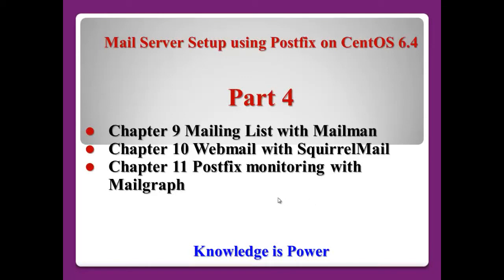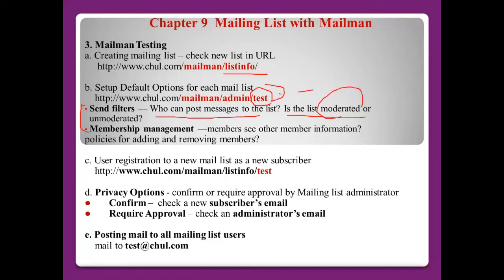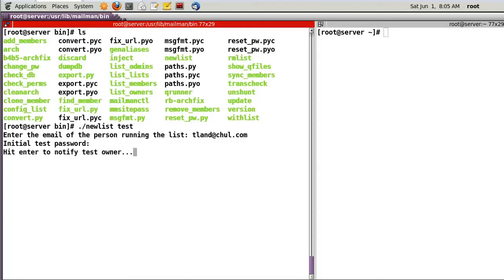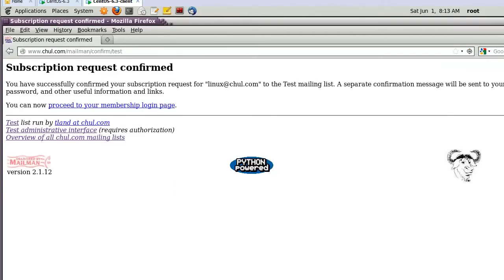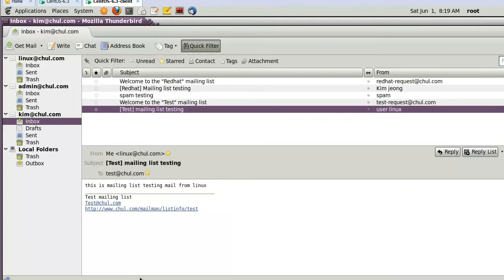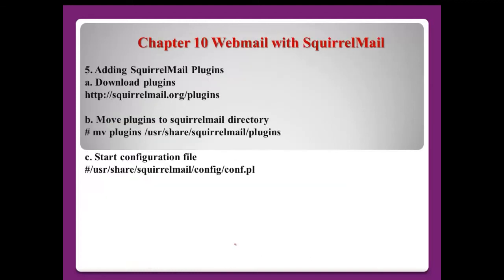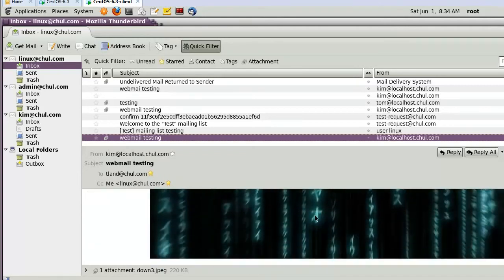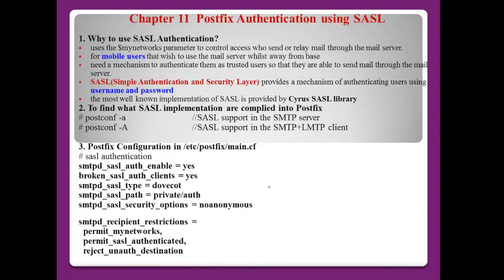Configure Mail Server using Postfix on CentOS 6 4 4